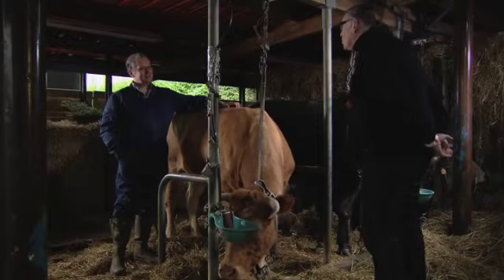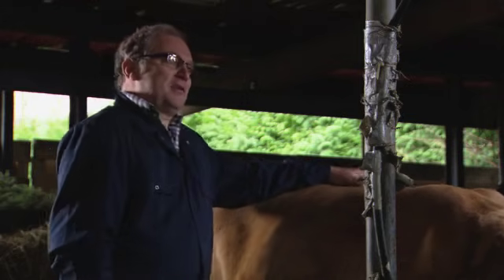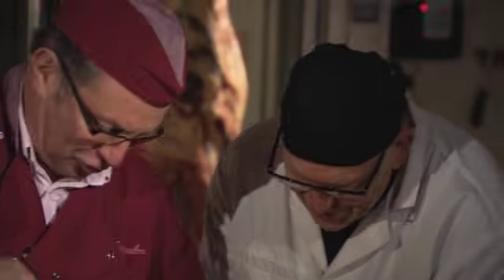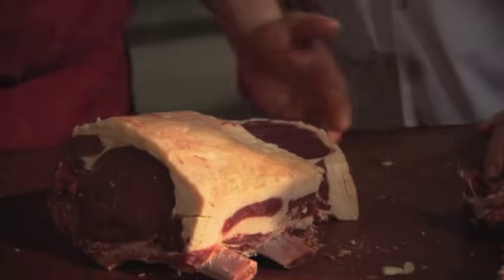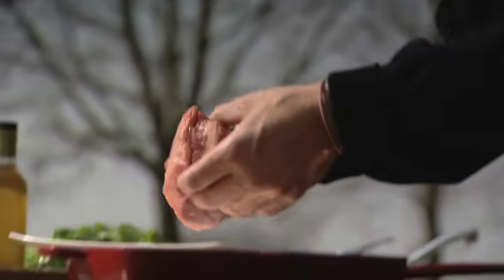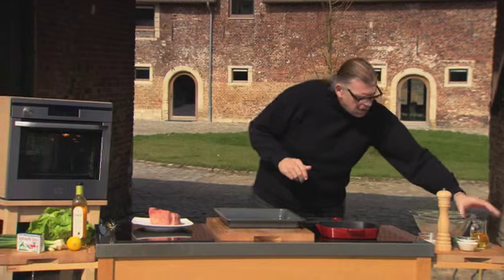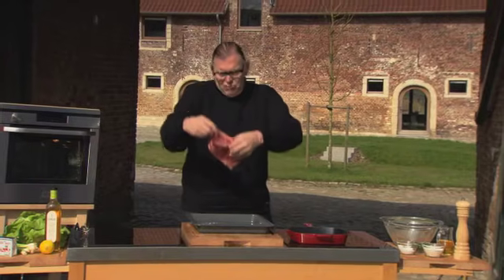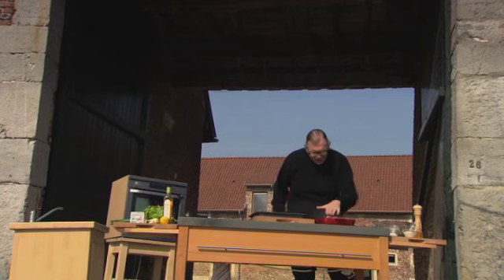Tot op het Bot - Het Rund - Cote à l'os